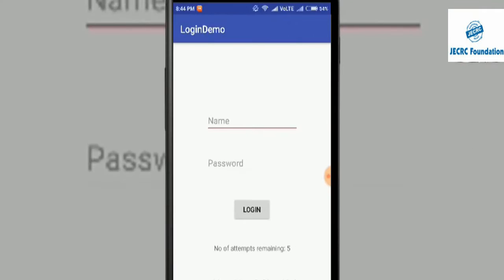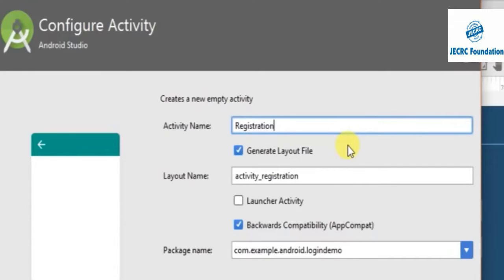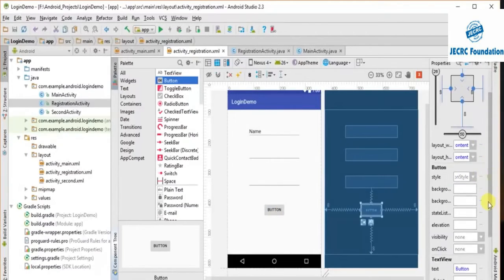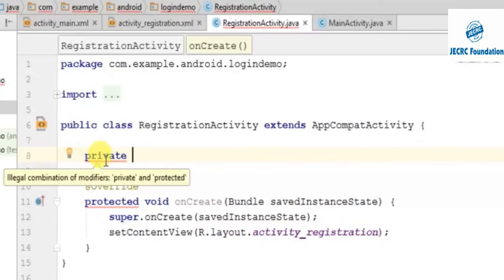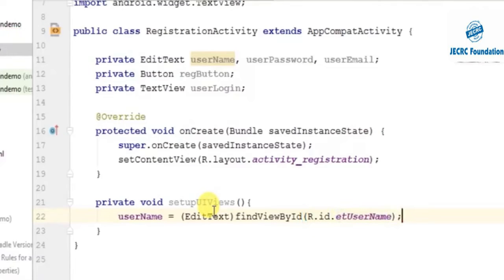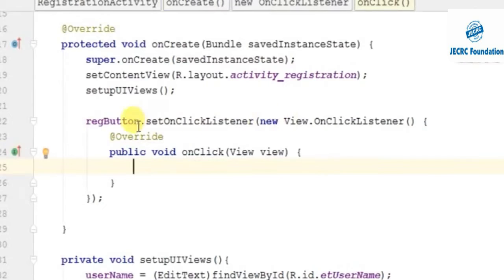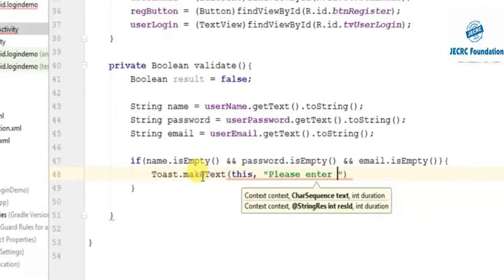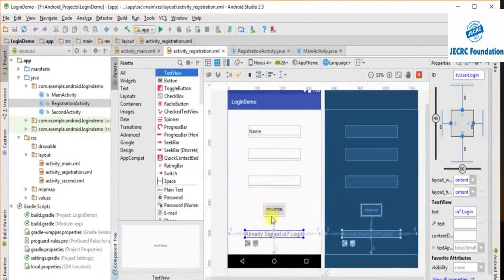login using SQLite Database